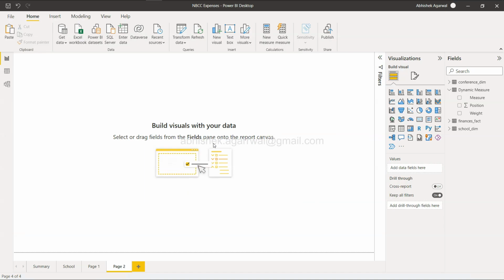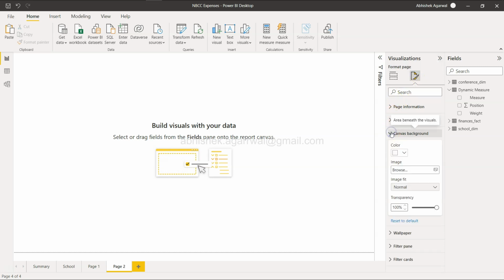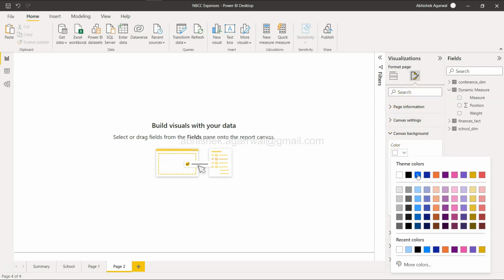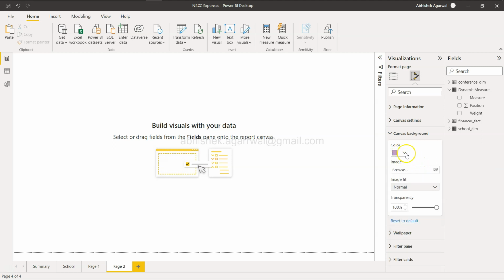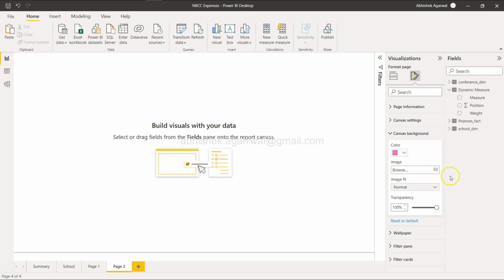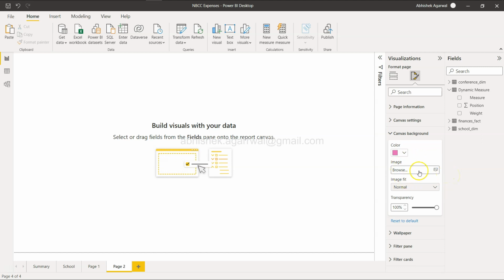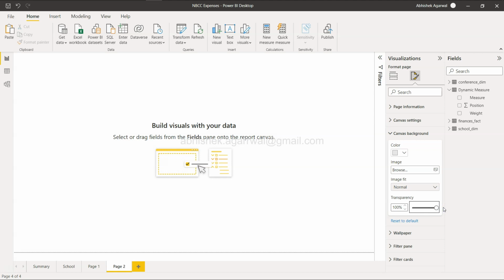Why Power BI Canvas Background Color is not Changing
Power BI tutorial for beginners to understand how to make settings in power bi canvas to make sure background color changes.